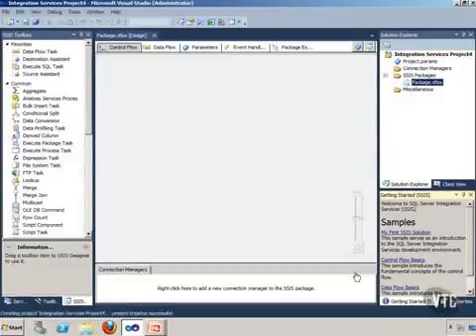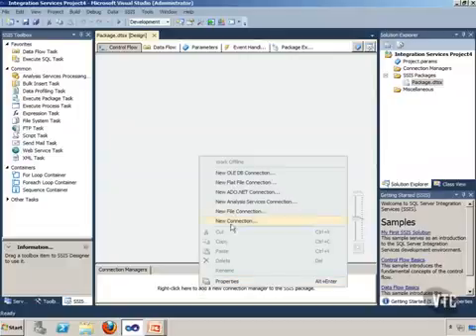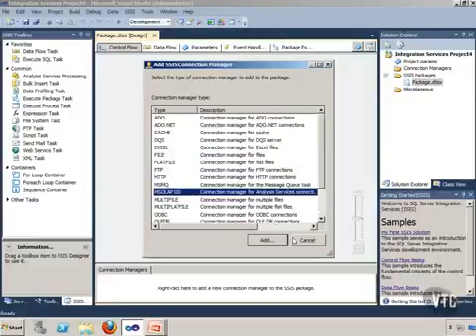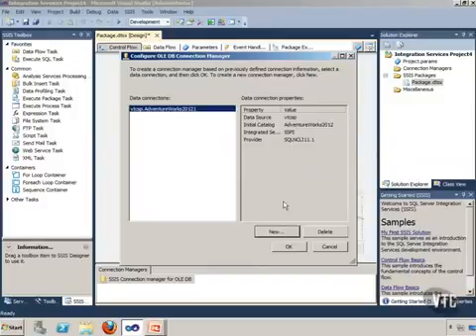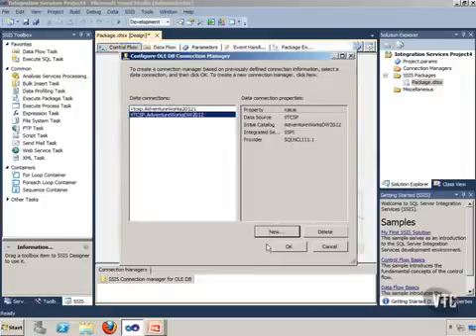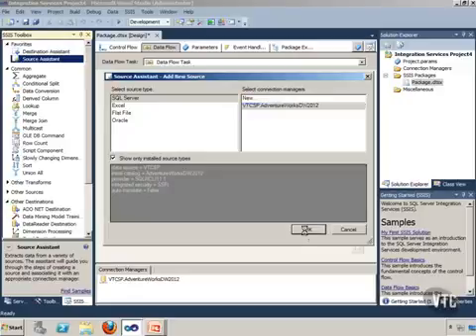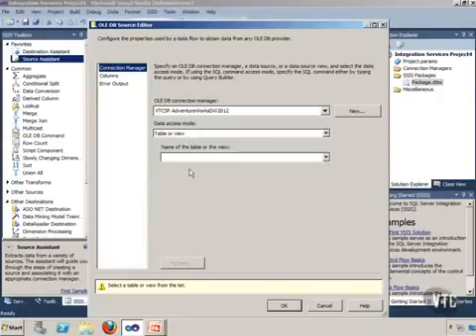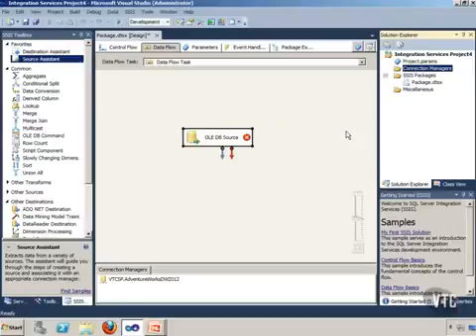Implementing a Data Warehouse with SQL Server 56 Using Connection Managers YouTube